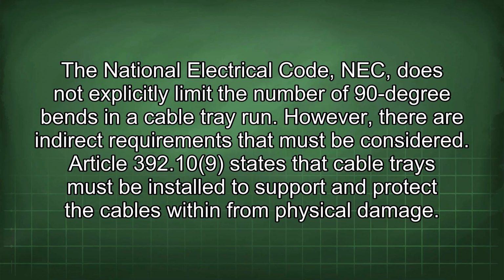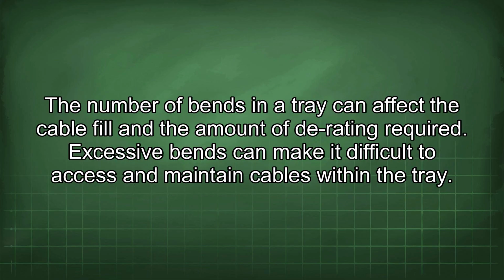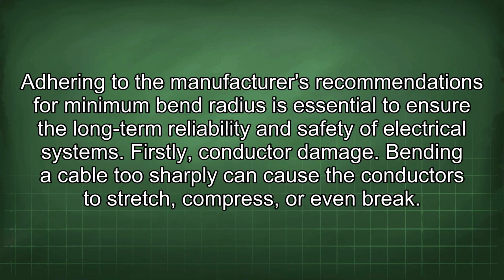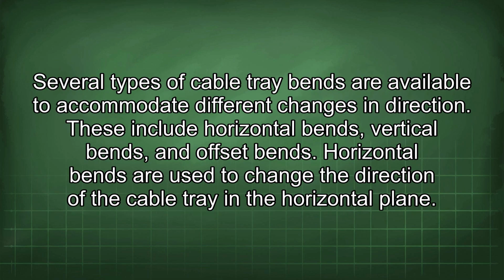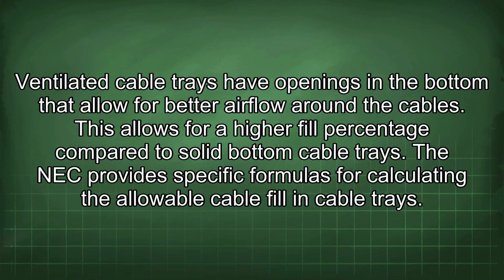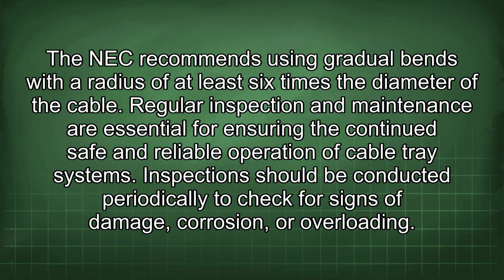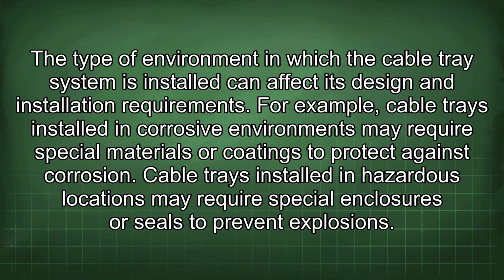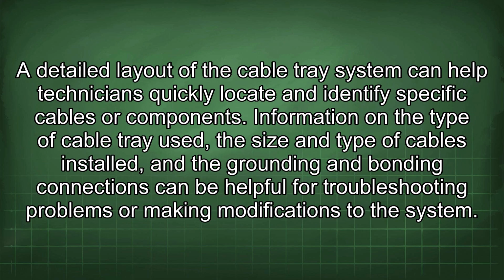Cable Tray Bend Limits NEC and Best Practices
Explore cable tray bend limits according to NEC. Understand best practices for cable tray installation. Learn about practical considerations for cable tray design.